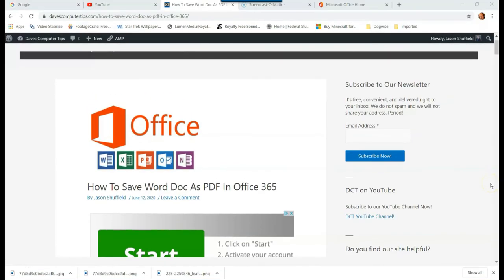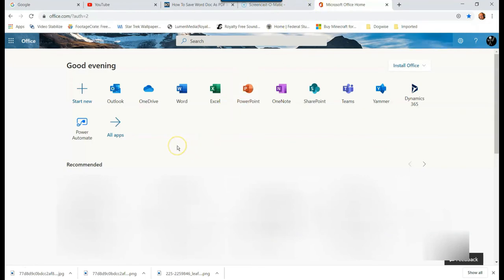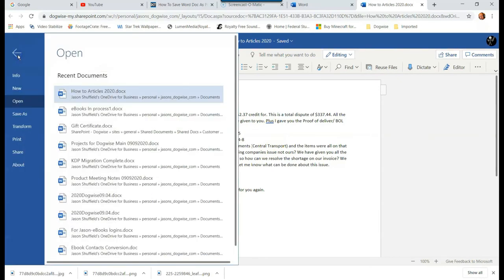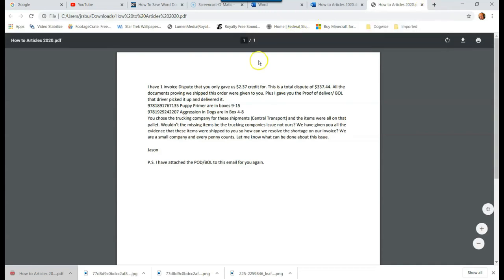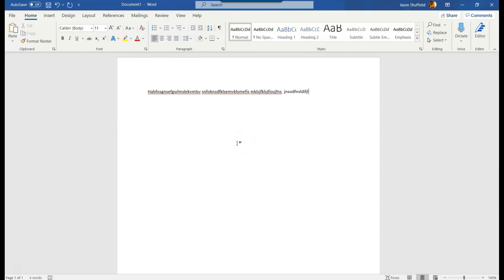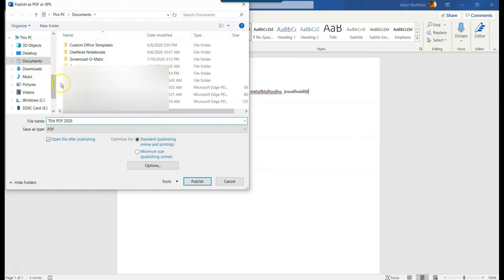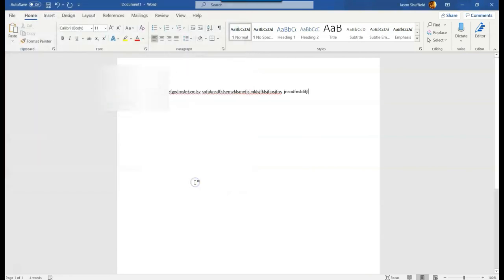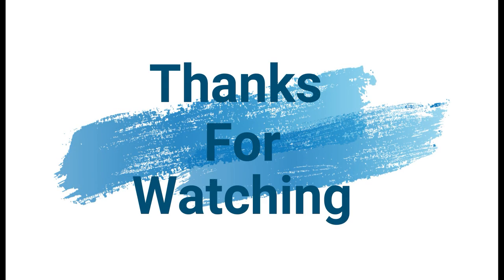How To Save Word Doc As PDF In Office 365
If you have ever wanted to know how to save that word document as a PDF then this is the video for you. I will be showing you this on Office 365 Online web app and on the desktop app.